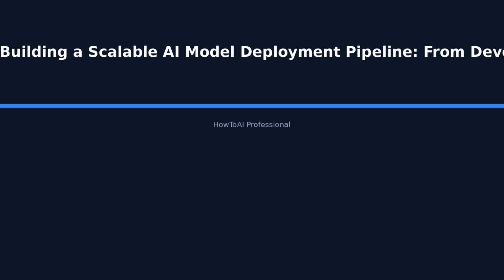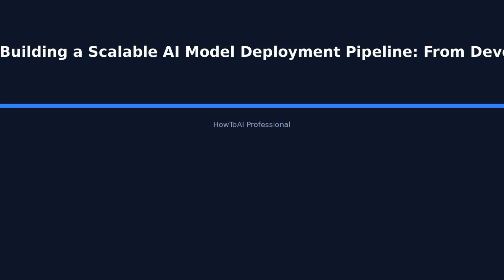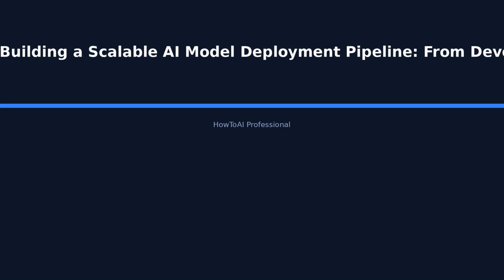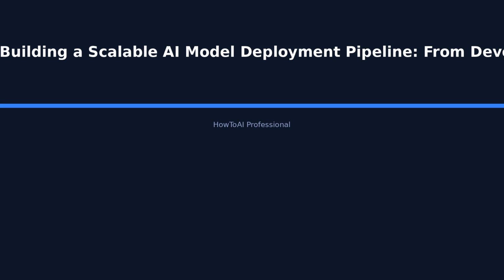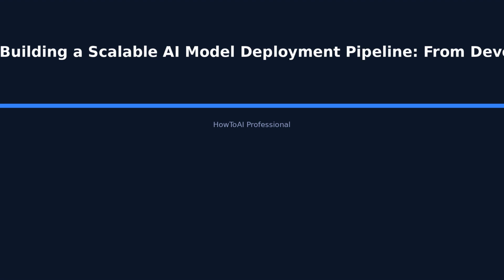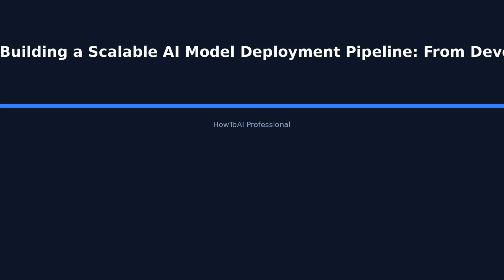"Building a Scalable AI Model Deployment Pipeline: From Development to Production" - HowToAI Profess